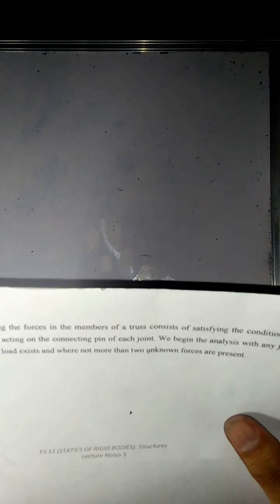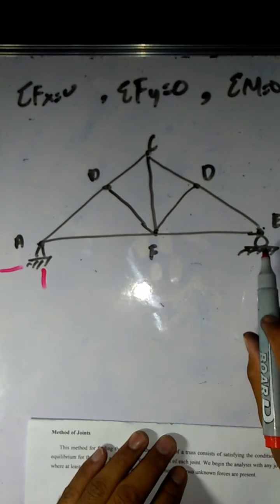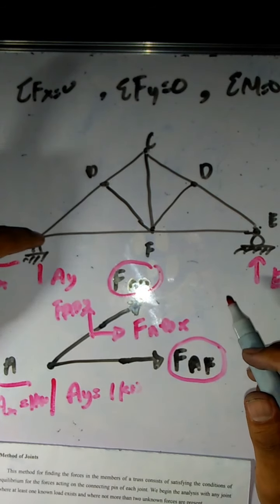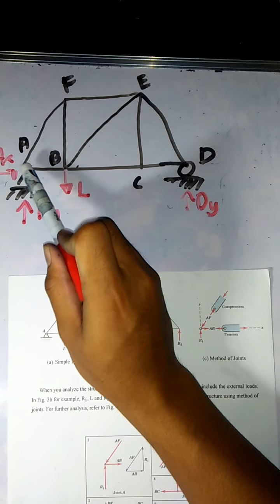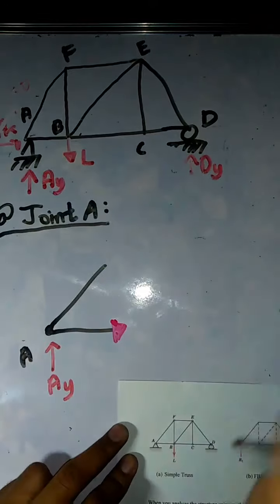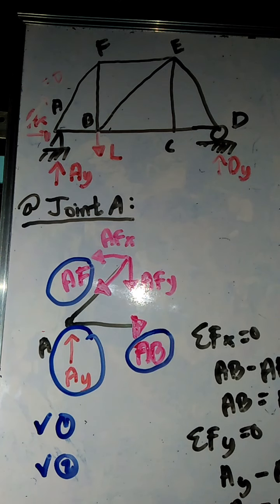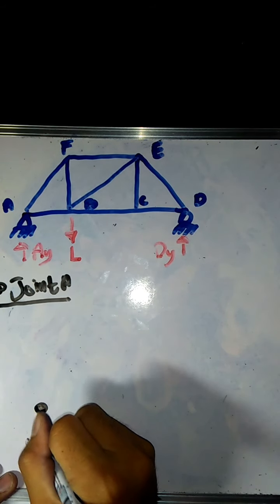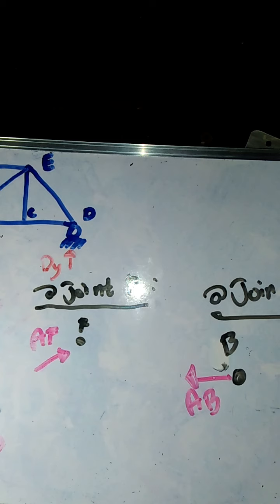ES 11 :Lecture 5 - Structures (Part 2)